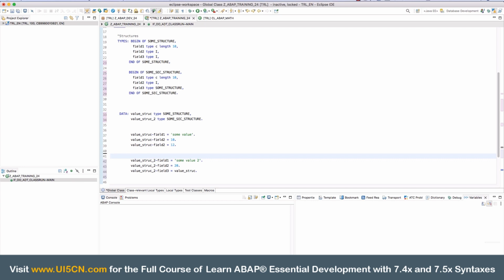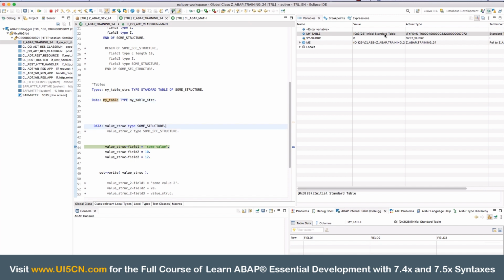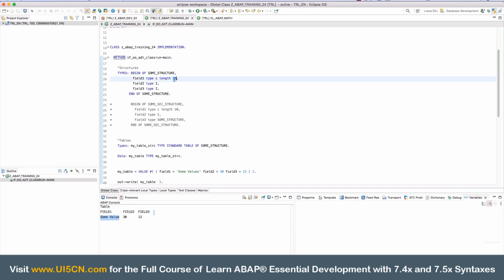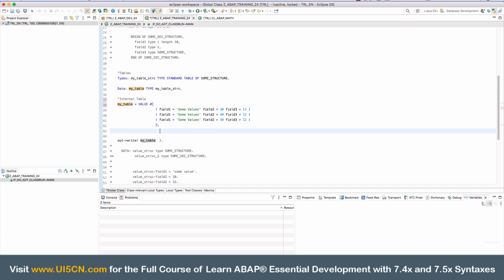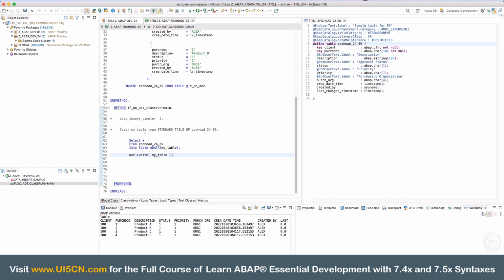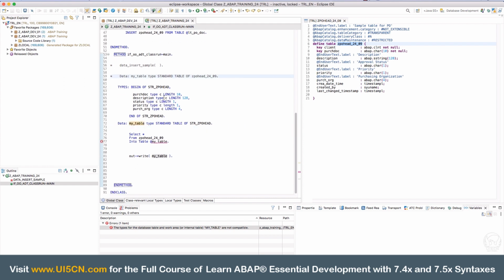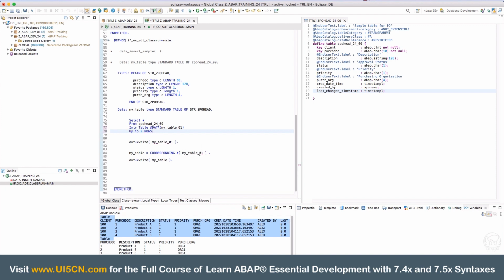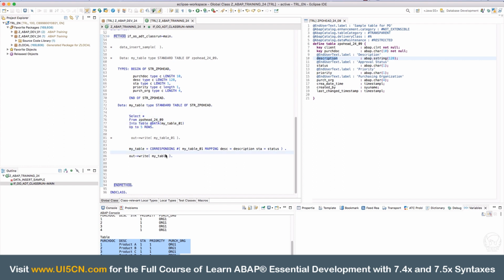New Internal Table in ABAP® 7.4 and 7.5 in S/4® HANA®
Learn how to use Value, Insert, Append, Corresponding, Mapping and more with New ABAP® 7.4 and 7.5 Syntaxes with S/4® HANA® to construct a new Internal Table and Add and Change Value from it.

▶  Time and Topics:
00:00:00 - ABAP® Basic - Creating a Standard Internal Table and Use of VALUE, INSERT and APPEND
00:14:23 - ABAP® Intermediate - Use of CORRESPONDING and Mapping in Internal Table

 ▶ Details:
- Internal Table creation process is simplified with New ABAP® syntaxes of 7.4 and 7.5. You will see, how to use the VALUE keyword to construct the Internal Table, how to use the # symbol, and the meaning of Hash the symbol.
- You will also, see how to construct a single line or workarea and also to assign multiple lines to an Internal Table.
- Then you will see how to use Append and Insert with Internal Table and add entries to it. After that, we will also see the use of Corresponding and Mapping.
- There are many instances where you will see the New ABAP® 7.4 and 7.5 syntaxes makes the creation of Internal Table much simple, easy and fun to work with. These syntaxes make copying internal table data between tables also easy.
- In the course of ABAP® 7.4 and 7.5 Syntaxes with S/4® HANA® you will also find many other Internal Table Inline Syntaxes covered like CONV, Regex, Filter, Inline FOR, REDUCE to Construct Internal Table and also covered how to Use Hashed Tables, Binary Tables, and Standard Tables and what are limitations in each and specific scenario are and where they should be used.

▶ This section is part of Learn ABAP® Essential Development with 7.4x and 7.5x Syntaxes with S/4® HANA® or  HANA® in Cloud or SAP® BTP as Backend.

▶ Short details about the course:
Learn and Understand SAP® ABAP® Programming from Basic to Advanced Level with New Syntaxes in a Step-by-Step Manner

▶ Key Highlights :
- ABAP® Essential course is suitable for both New learners of ABAP® to get started and Experienced Developers to update with new syntaxes
-  New Eclipse IDE with ADT Development Environment is used to showcase concepts in a step-by-step manner from Basics to Advanced
Including 7.4x and 7.5x New Syntaxes
- Starting from basics: Data types of Integers, Packed, Decimal 16, Decimal 34 and Floating Point Covered with Exceptions
- Covered Strings and String functions with Examples Including Regex Usage
- Shown usage of Internal Tables with New & Old Syntaxes, Expressions and Different Types of Internal Tables
- Shown New Square Bracket Read Access Scenarios with Internal Tables(IT) and Exceptions
- Exceptions of Access Data from Hashed Table and Sorted Table
- Use of VALUE, CORRESPONDING, MAPPING, CONV, Filter and BASE Keywords with Examples in IT
- Usage of Conditional Statements with New Inline Syntaxes Including COND, XSDBOOL and Switch Case Syntaxes
- Usage of Loops, DO Loop, While Loop, Loop with Field Symbol, Loop with Ref Data and Comparing the difference
- Use of FOR and REDUCE with Multiple Examples to Construct an Internal Table
- Field Symbols with Examples and Exceptions
- Reference Examples and Usage using REF keywords and More
- Check of IS BOUND, IS INITIAL and IS ASSIGNED with Field Symbols and Ref
- Function Module and Usage With Eclipse IDE
- Passing Reference to Function Modules
- OOPS ABAP® Basics, Methods, Class-Data, Class-Methods with Examples
- OOPS ABAP® Inheritance, Use of Interface Patterns, Abstract Class and More
- OOPS ABAP® Upcasting and Downcasting, IS INSTANCE OF, RTTI and Exceptions
- Usage of Basic Open SQL Statements of Select, Insert, Update, Modify and Delete within ABAP® Code